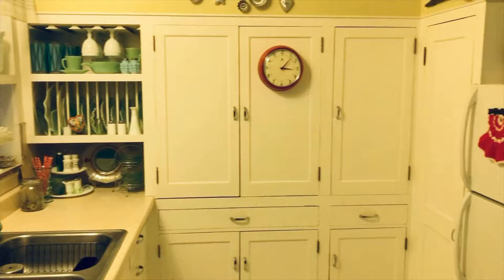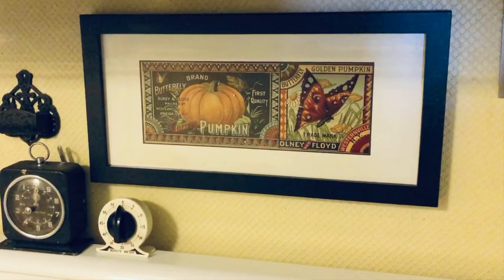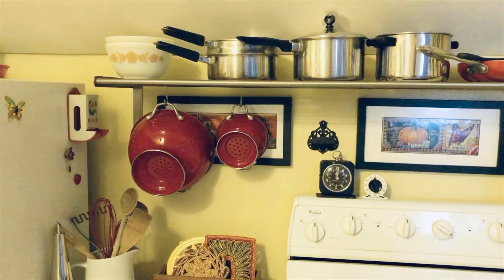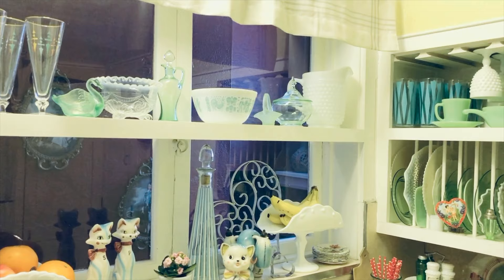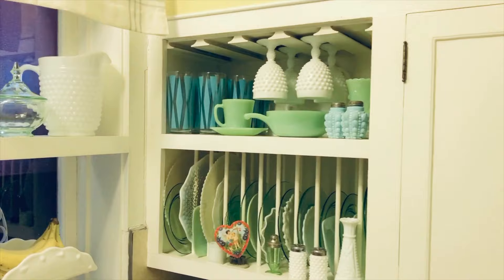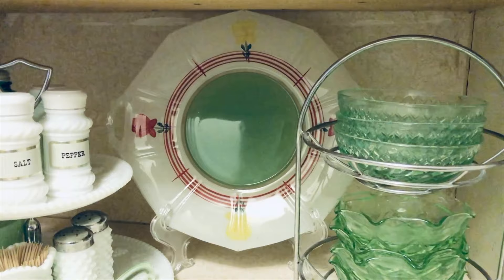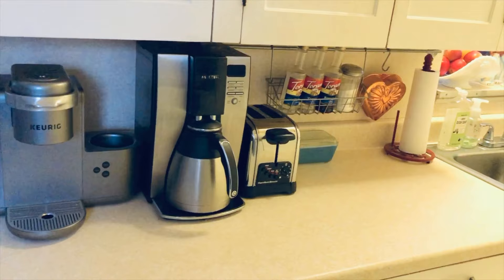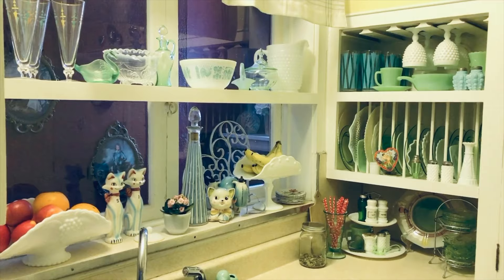Tiny Vintage Kitchen Tour -2021 How I Made My Old Run Down Kitchen Look Its Best With Thrifted Finds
This small, run down, kitchen is looking its best with items I picked up at the thrift store. See how I made the best out of what I had to work with.

This home has been such a blessing to me and my family. We have lived here for 18 years, and have enjoyed every moment. We will be moving in about four months, and start a new home adventure with remodels, decorating, and more.

The main reason I made this video is to preserve the memories. This house will be torn down sometime this year.

Thank you, my dear little home. You have been so good to us.

LeAndra